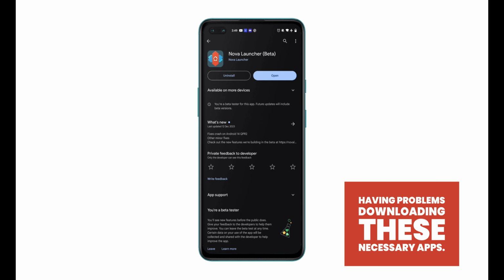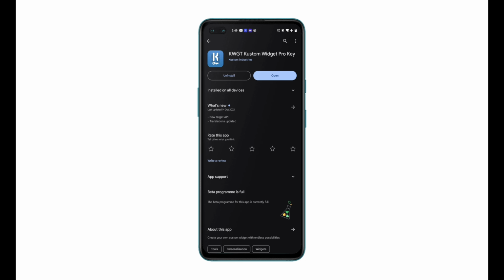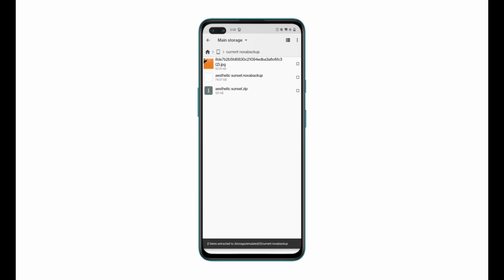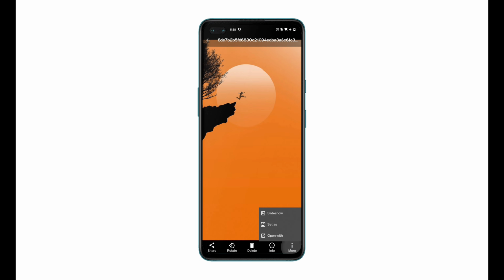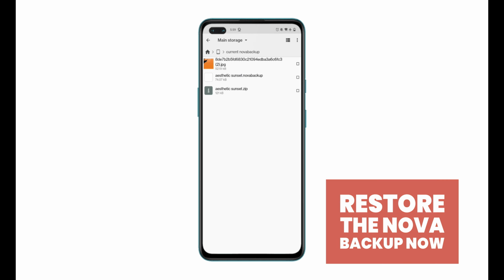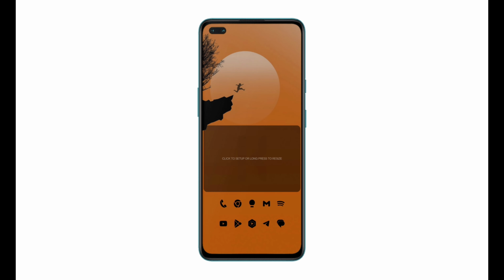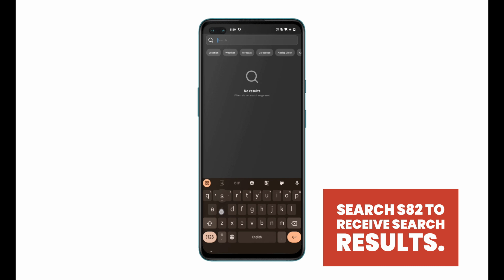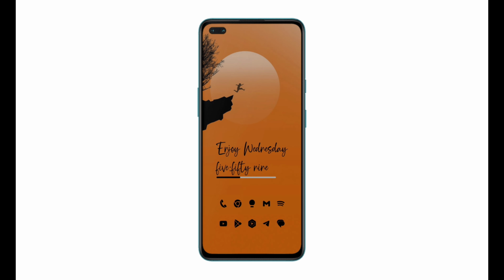"Transform Your Android Experience: Best Minimal Nova Launcher & KWGT Silhouette Setup!"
Welcome to the AndroCustomizer family

🌟 Ready to elevate your Android game? 🌟 In this exciting new video, we unveil a stunning **Jumping Over Cliff Silhouette Nova Launcher Setup** that's guaranteed to take your home screen customization to the next level! 💥✨ Discover step-by-step instructions to transform your device using **Nova Launcher** for elegant, sleek app layouts, as well as **KWGT** to create personalized widgets that are just the right fit. 📱💫 We'll also reveal breathtaking wallpapers that perfectly complement our **silhouette setup**. Don’t miss out on this ultimate **Android customization** guide! 🚀🎨

Sending tips helps me because my channel is not monetized:
Download links*